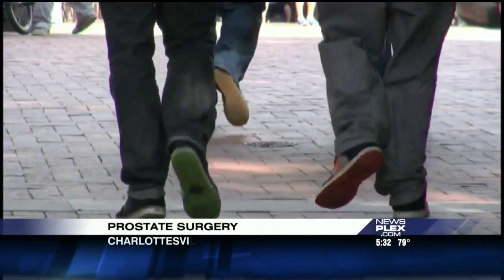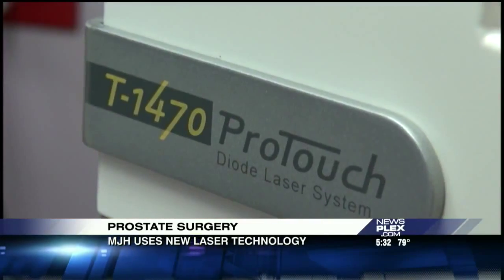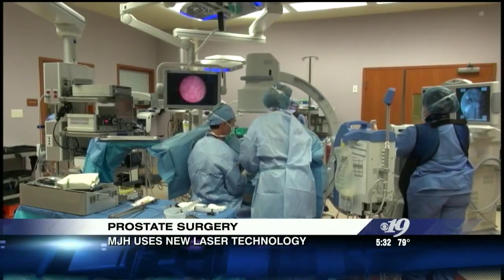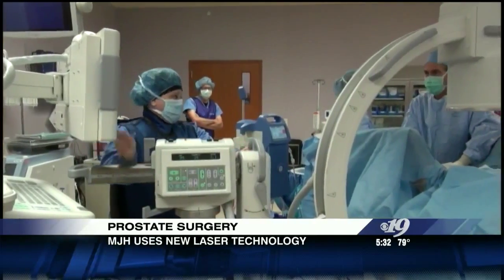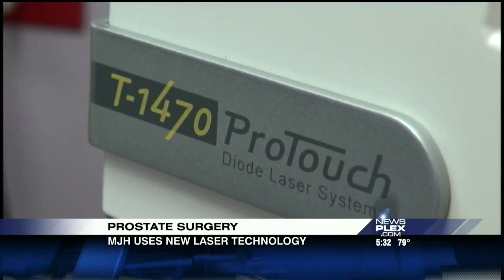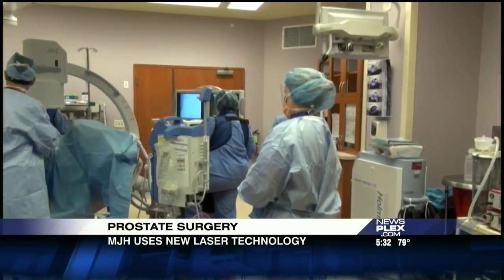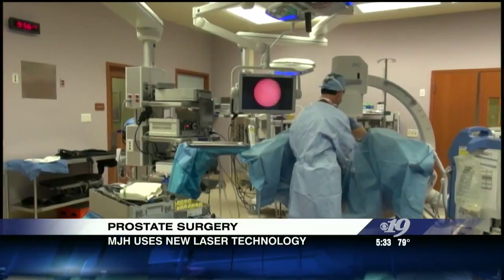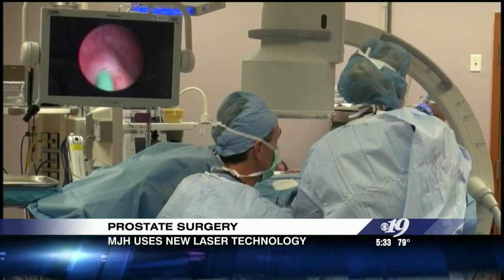CBS19 Healthwise Treatment for Enlarged Prostate Martha Jefferson Hospital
See the T-1470 ProTouch from Convergent Laser Technologies in action. As featured on CBS19 Healthwise: Treatment for Enlarged Prostate Offered Only at Martha Jefferson.